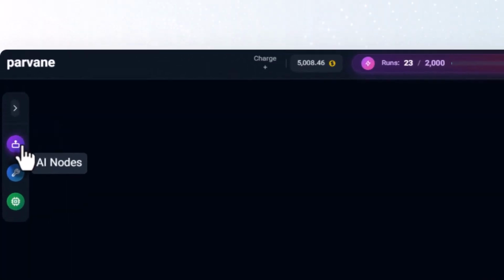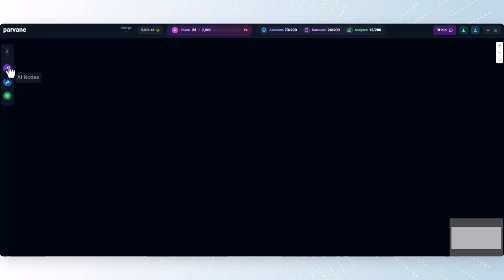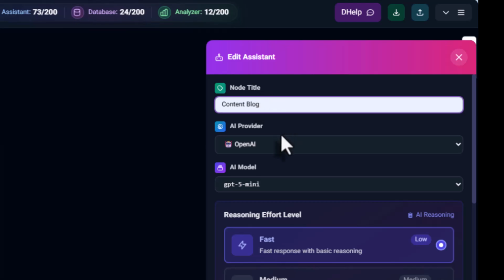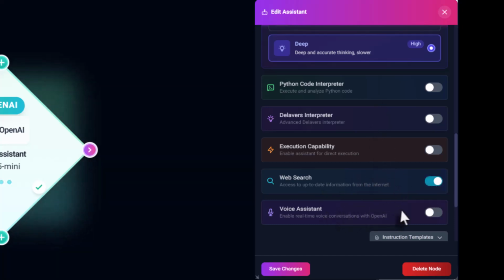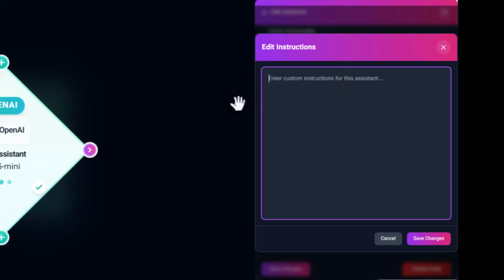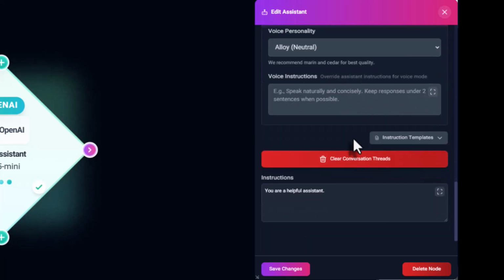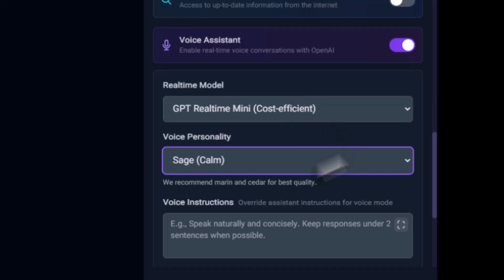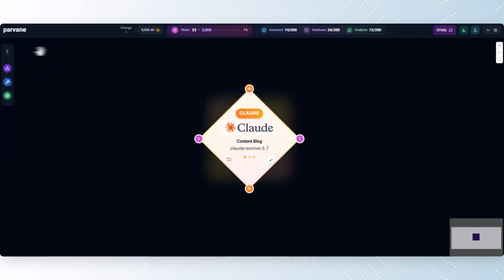AI Assistant Node — How to Guide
This guide shows how the Assistant turns your data into insights, automates content generation, handles conversational responses, and powers predictive models — all from a single configurable node.

Follow a clear walkthrough to add and name the node, select providers and models (OpenAI, Claude, Grok), and enable capabilities like Python or Delaverse interpreters, web search, execution, and real-time voice. You’ll see how to connect data sources, choose instruction templates, and set output formats for seamless automation.

Get inspired to automate analysis, campaigns, and live interactions with one smart node. Start with templates, test with samples, and scale confidently — then deploy and iterate.